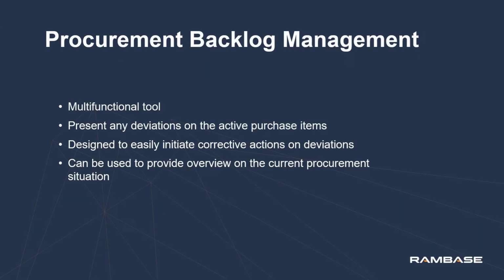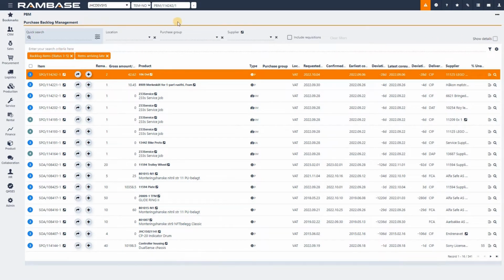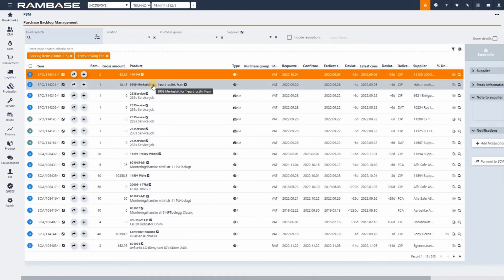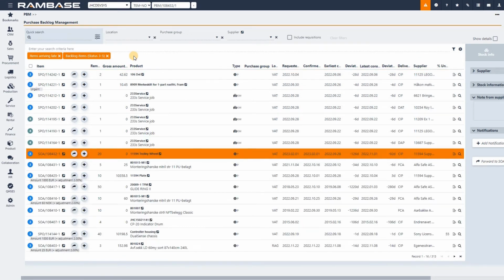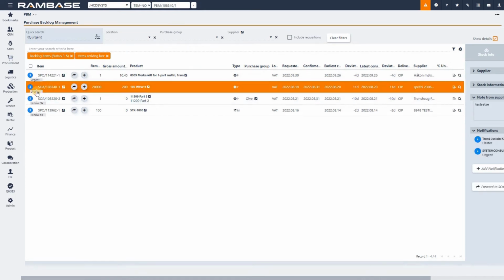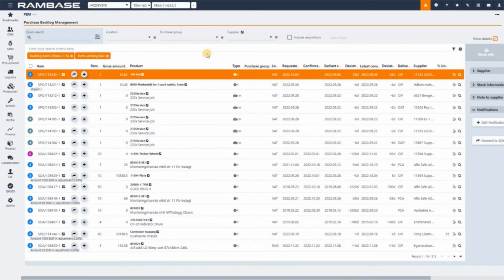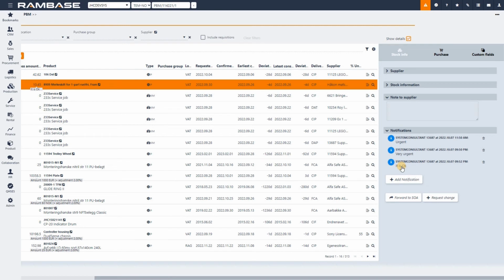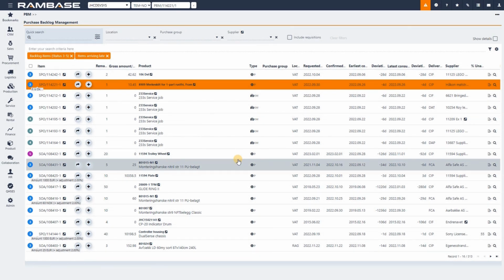Webinar: Purchase backlog management (PBM)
RamBase is introducing the Purchase backlog management (PBM) application. The Purchase backlog management (PBM) application provides users with key supply and demand information and is an efficient, yet comprehensive tool for following up Purchase order response (SOA) items and Purchase order (SPO) items.

The application is an improvement to the existing Supplier backlog management (SBM) application, which will be available up until 10 November 2022, while users take advantage of the extensive features in the new Purchase backlog management (PBM) application.